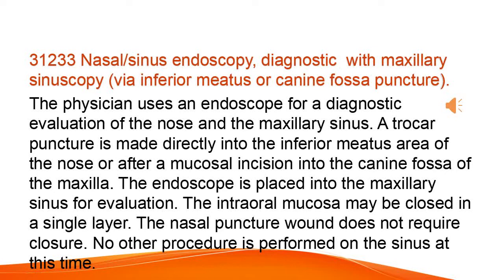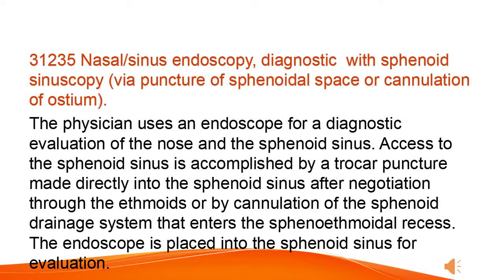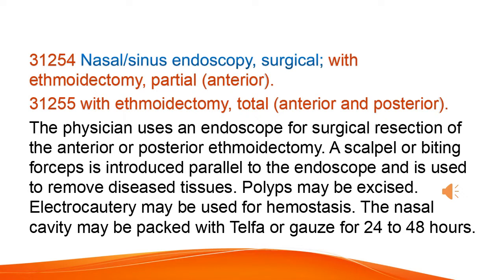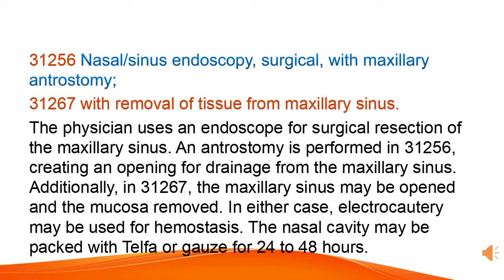Nasal endoscopy CPT code - simplify medical coding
ICD-10-CM
ICD-10-PCS

medical coder
medical coder course
medical coders
medical coding

cpc exam
icd coding
IP-DRG training
icd guidelines,
cpt,